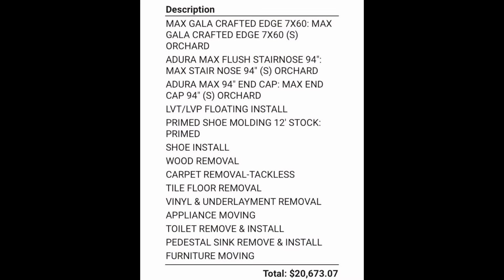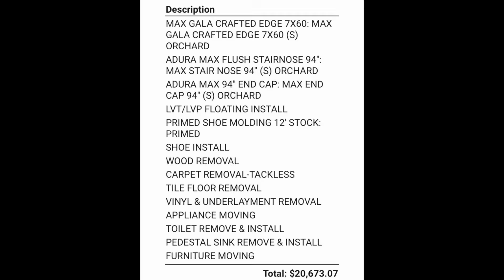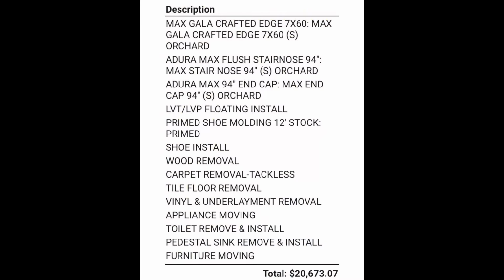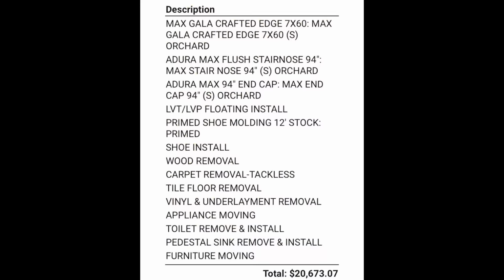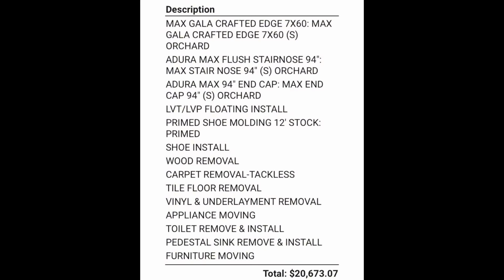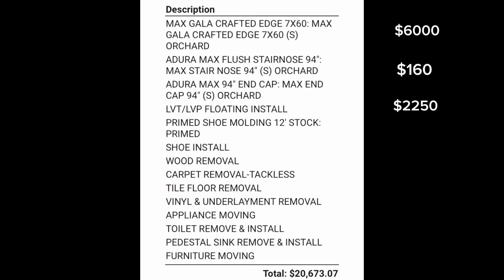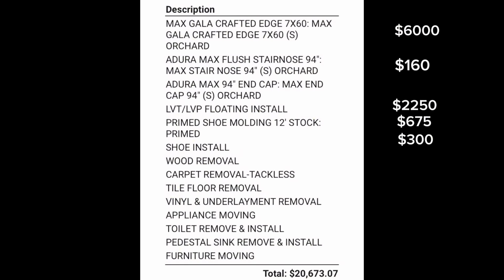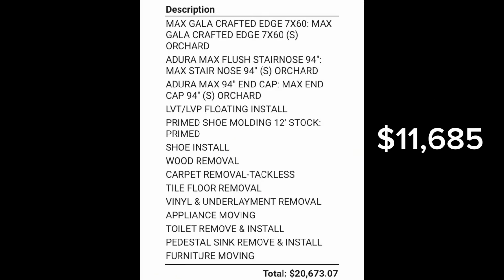This Luxury Vinyl Quote Is INSANE (You’re Overpaying…)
Welcome to Episode 2 of my Flooring Quote Breakdown Series.

In this video, I’m reviewing a real luxury vinyl flooring quote—and breaking down whether the pricing actually makes sense compared to industry averages, including hardwood flooring.

What I found might surprise you…

In many cases, this luxury vinyl option is priced significantly higher than what most homeowners would expect—and in some situations, it even exceeds the cost of hardwood flooring.

In this breakdown, I cover:
• What’s included in the quote
• How it compares to typical luxury vinyl pricing
• Whether the cost is actually justified
• How it compares to other flooring types

If you’re shopping for flooring right now, this series is designed to help you avoid overpaying and understand what fair pricing actually looks like before you sign a contract.

Drop a comment if you want me to break down your flooring quote next.